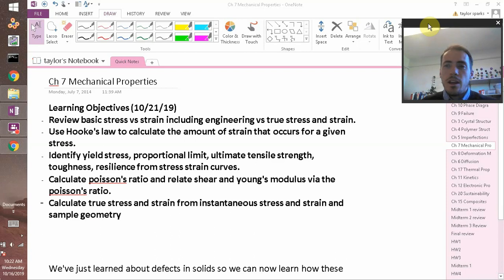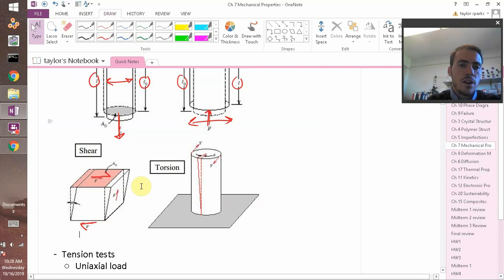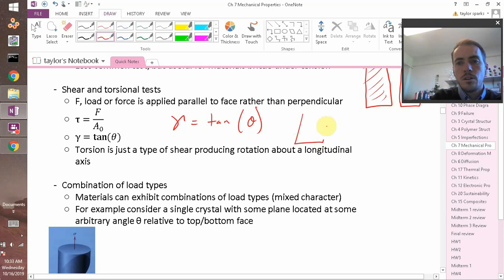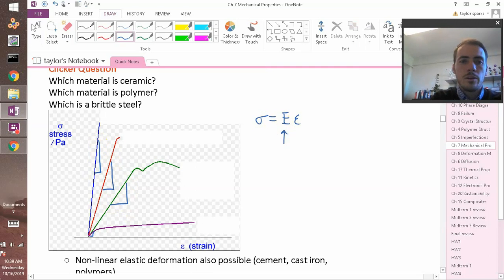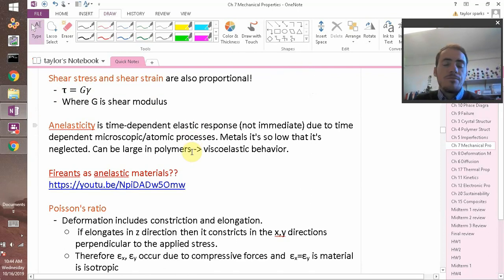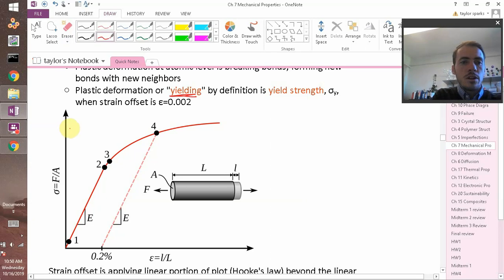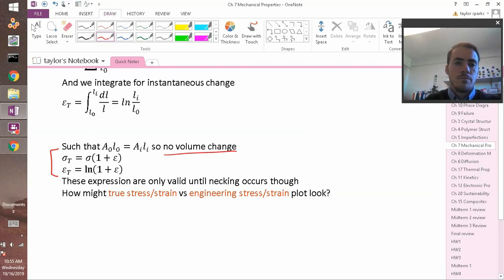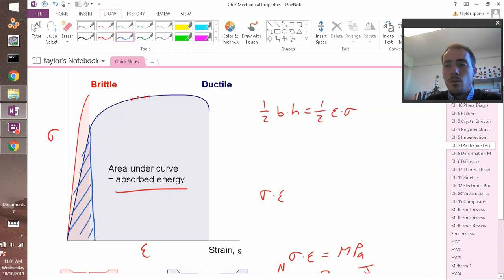Mechanical properties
0:00 testing mechanical properties
4:00 stress vs strain in tension, compression, shear and torsion
6:15 tensile dog bone tests
11:15 stress and shear stress components along a plane in a material
14:00 Hooke's law for elastic deformation
21:45 anelasticity
22:53 poisson's ratio
25:55 plastic deformation and yield
28:45 necking, strain hardening and true vs engineering stress/strain
34:12 toughness and resilience